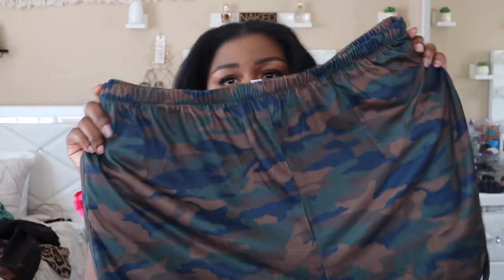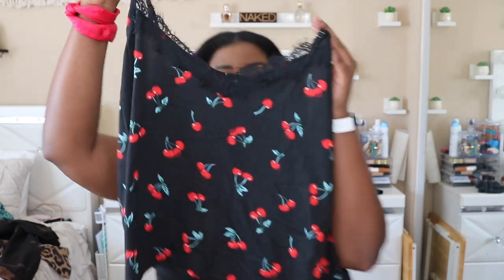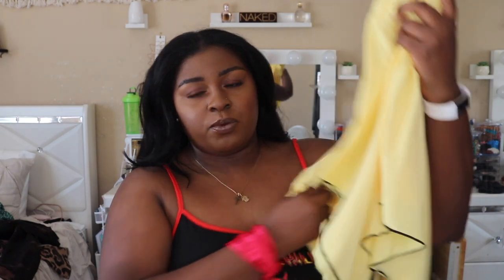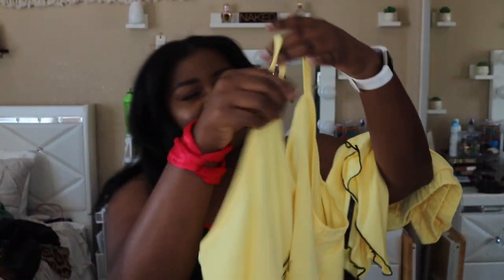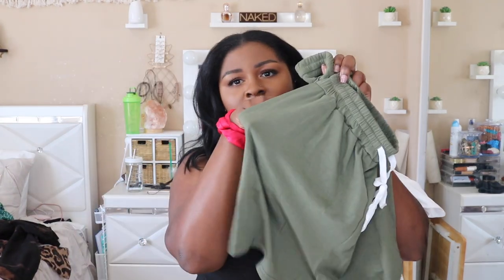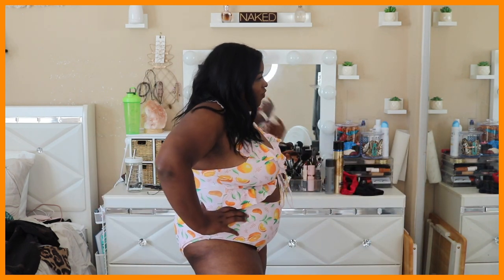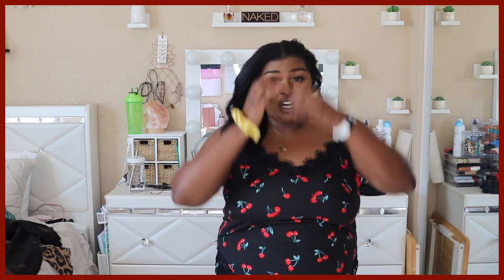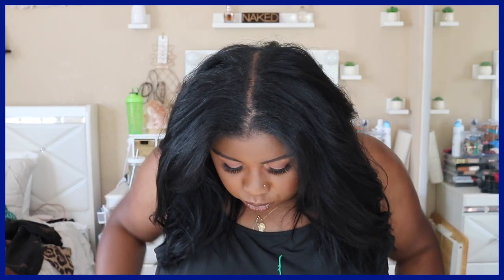SHEIN SWIMWEAR AND LOUNGE WEAR TRY ON | PLUS SIZE SHEIN HAUL SUMMER 2020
Hey loves!
I am back with another unsponsored SHEIN Haul and this time I am showing you all of the swimwear and loungewear I got! This video was so much fun to film and I am very happy to be able to bring some laughs and postivity into the dark space our world is in currently. I hope this brings you a smile and a few moments rest from the stress anxiety we face everyday!

I am sending you all love and postivity

ilysm

XO,

Jamie

🛍Shop with me
Amazon store
USE CODE JUSTJAMIEXO For $10 dollars at signup

💖PRODUCTS MENTIONED💖

SNAKESKIN SWIMSUIT

PINK RUFFLE TWO PIECE SWIMSUIT

LEMON PRINT RUFFLE SWIMSUIT

CAMO SHORTS

CHERRY TANK AND SHORTS TWO PIECE LOUNGESET

BREAT INPLANTS LOUNGE SET

 YELLOW 2 PIECE LOUNGEWEAR

BLACK SATIN ROBE

🎥PREVIOUS VIDEOS🎥

-I have 3b/3c curls/coils.
-I have fine to medium fragile hair

FTC: All of the opinions in this video are my own.